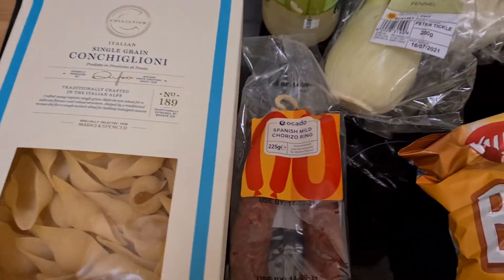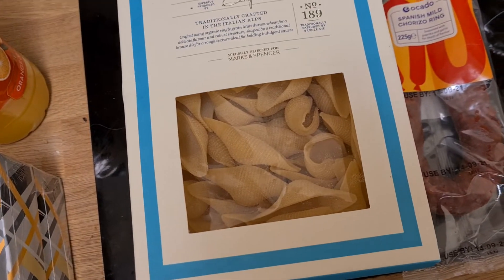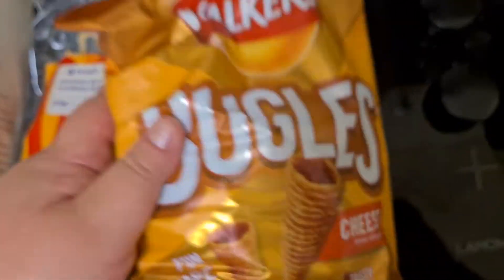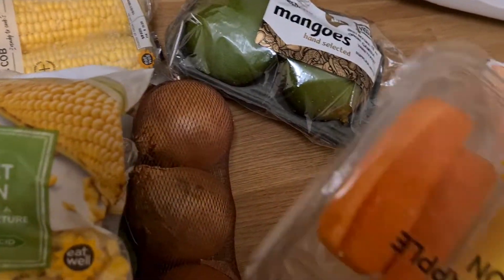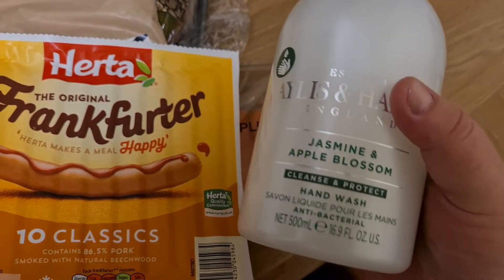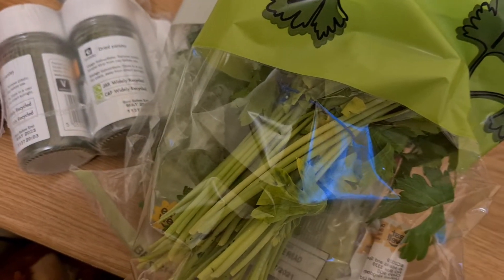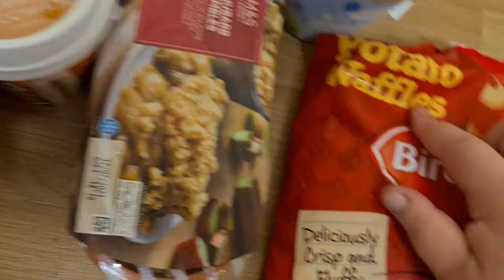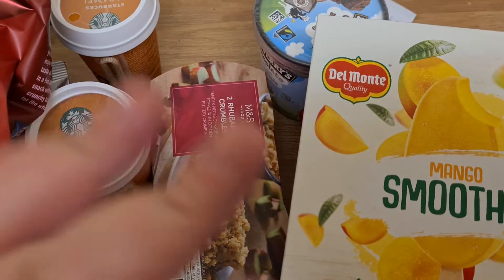Ocado Weekly Shop & Meal Ideas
Hi Everyone!
Thanks forwatching my Ocado weekly shop!
Links you can use

Looking for a mini ?
Your Radiance Spin-Care System: $28.50

Planner Girl
Happy Sherpa Paperie on Etsy

Beauty Lover
Cult beauty

The online destination for the very best in beauty, discover everything from makeup favourites to a swathe of skin care, hair and wellbeing essentials in this expertly curated ‘Haul of Fame' (you're welcome)! X

Planner Links
I use a happy planner
Here are some examples of undated Happy planners. If you buy these, you have to add the dates.

Washi Tape storage box

White and gold washi tape

Calligraphy pens similar to mine

Skinny Washi Tape

Lace washi tape (US)

Adhesive paper: US

Earring stoppers (similar to mine)
Phone cable (2 meters)-similar to mine:
Eyeshadow patches:
Jewellery bags:
Eyebrow trimmer (similar to mine)
Travel jewellery bag